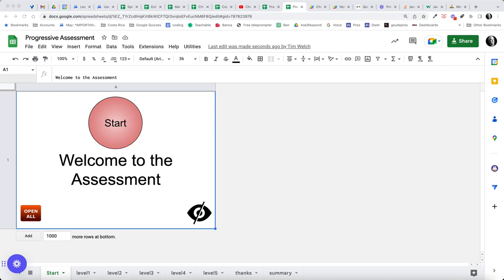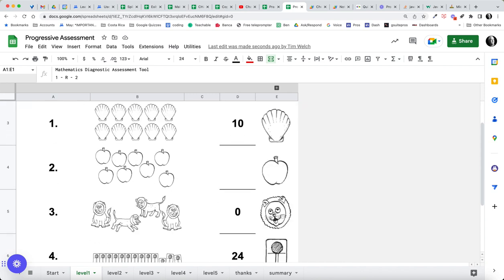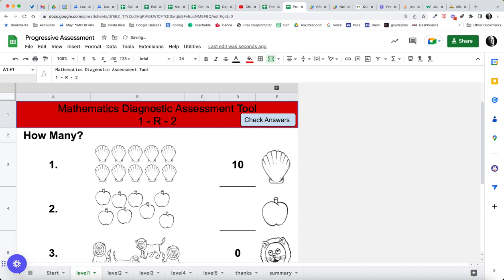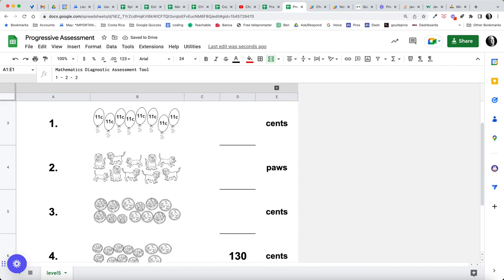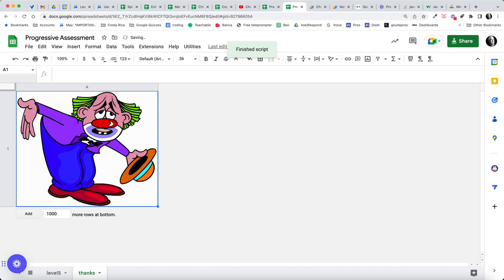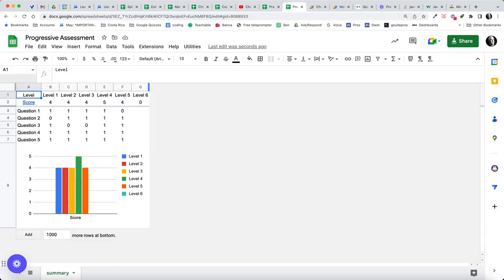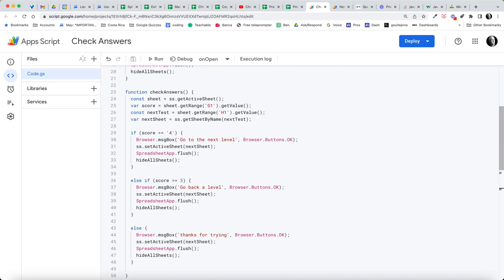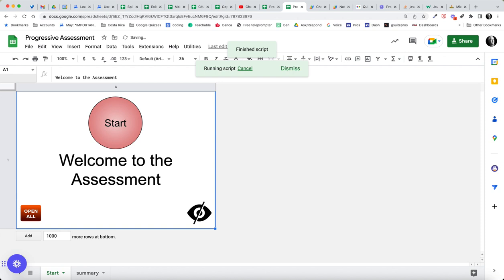Use Apps Script with a google Sheet to build a progressive assessment based on number correct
@redtailfanschool In this video we demonstrate an example of how to use Apps Scripts and Google sheets to create an assessment in which students move to the next level based on the number of correct answers, or move back a level, or quit if not enough correct. The concept could be modified to include more questions, different results based on answers, etc. One could use the concept to build a level based game based on choices, but in this case it is a way to have students progress levels if they get a certain number correct.